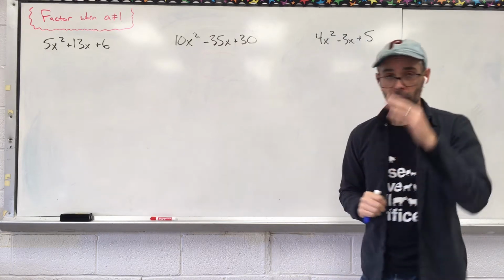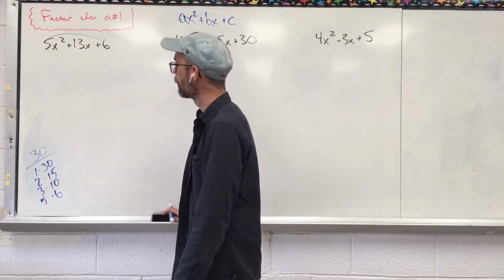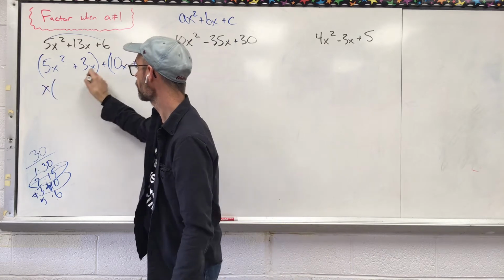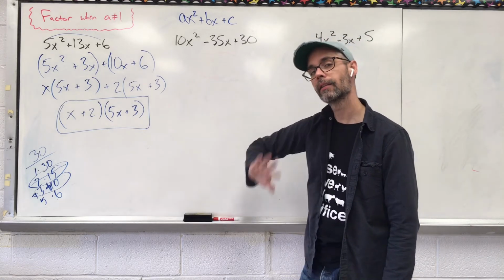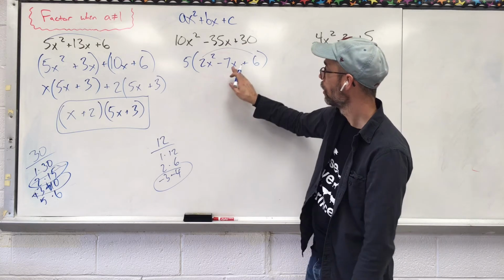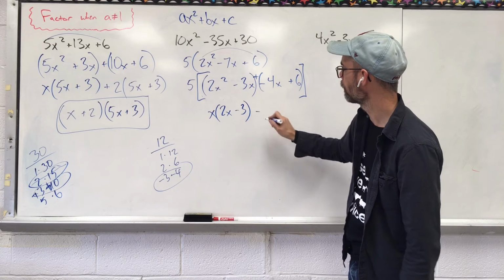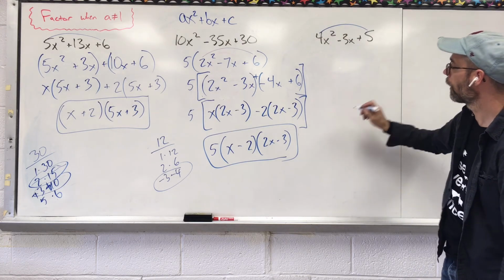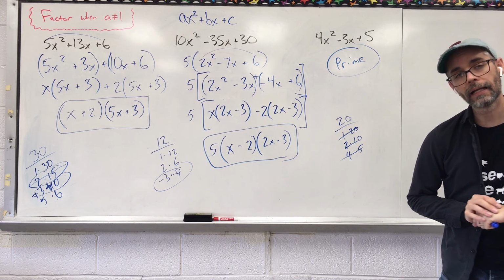Algebra: Factoring Quadratic Trinomials When "a" is Not a Value of 1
Algebra: Understand how to factor a quadratic trinomial when the "a" value is something other than 1 by incorporating the grouping method.